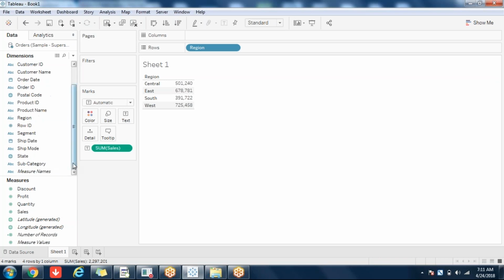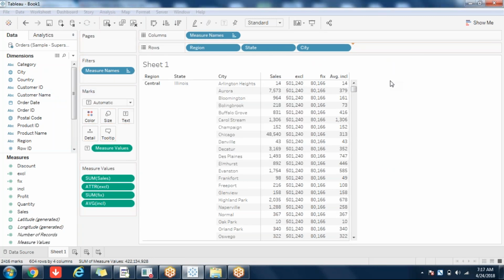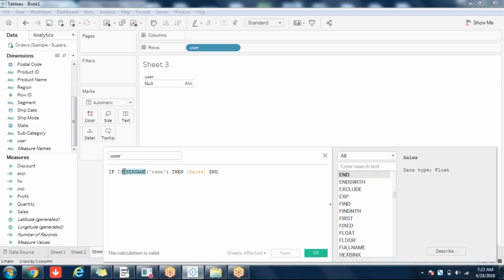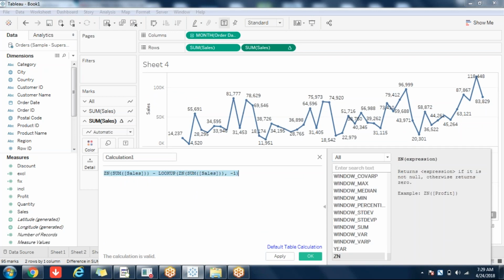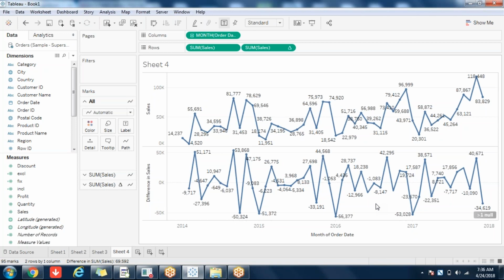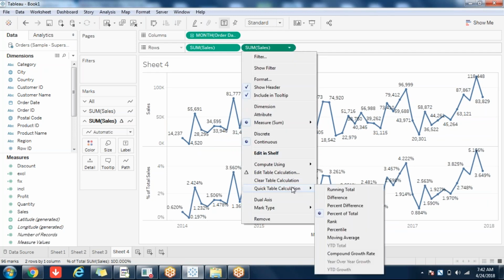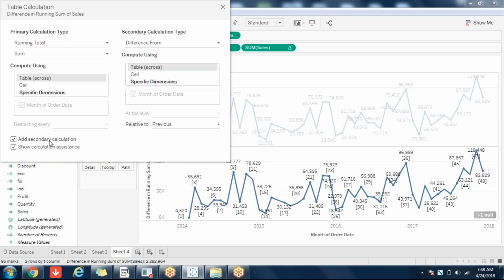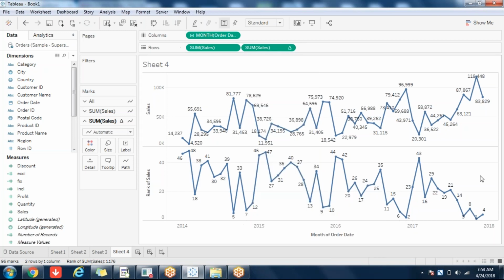Tableau Developer - Chapter 18